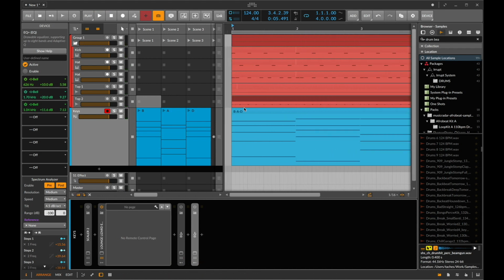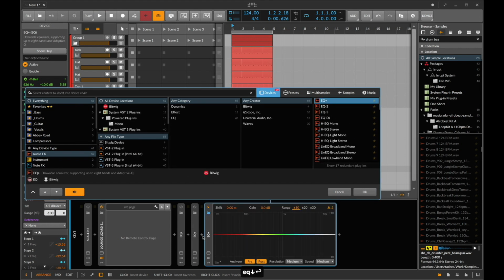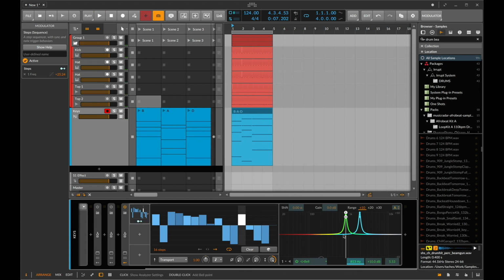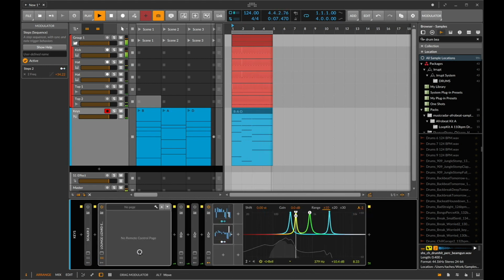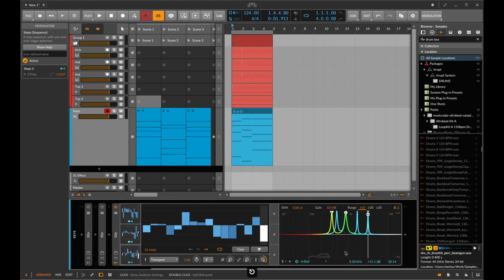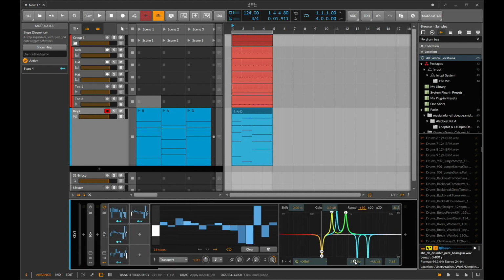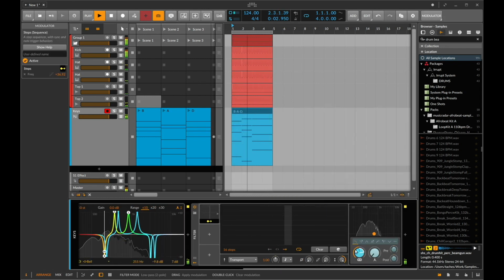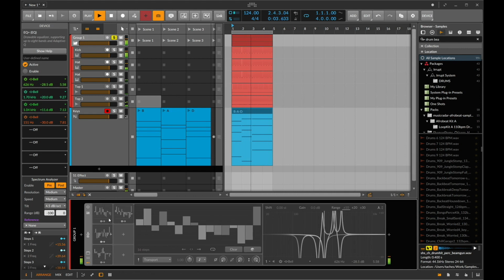A Fun Way To Misuse An EQ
In todays video we look at modulating boosted sharp Q bands on the EQ+ as a means of alchemising extra tones from our source material. What's great is you can do this on anything and get great results.

If you would like to save 10% on the price of Bitwig (and in turn help me out with a commission on the sale) then follow this and enter the discount code TACHES :)